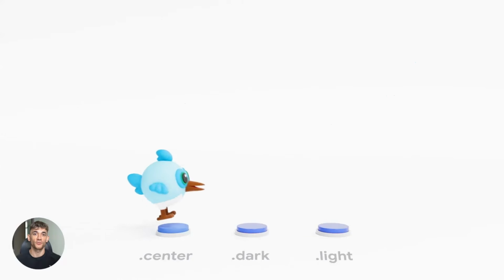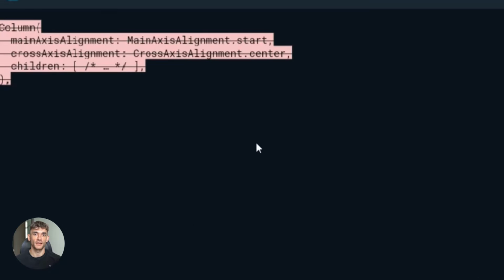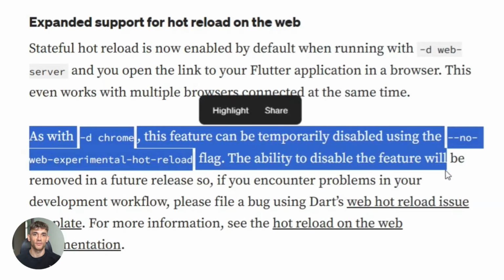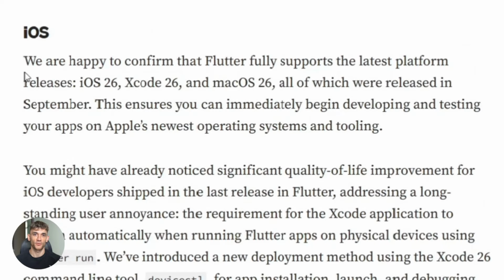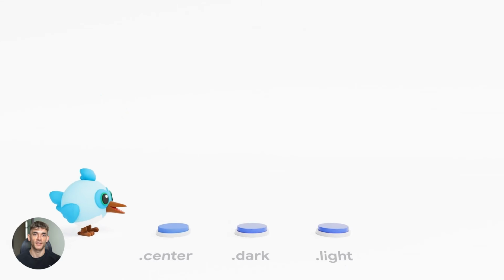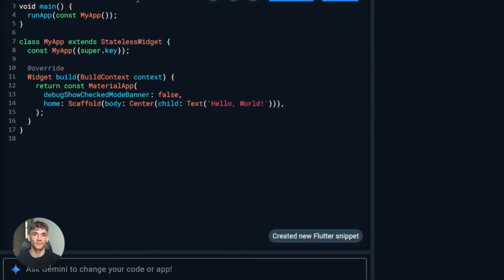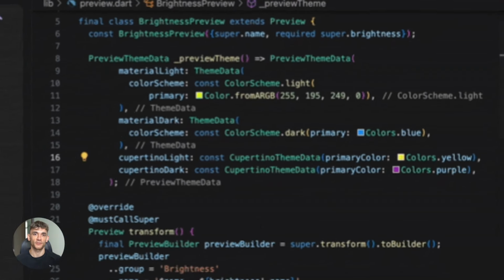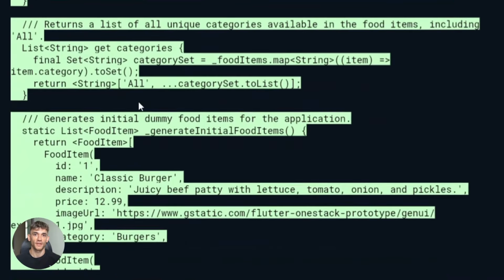New Flutter 3.38 Update is INSANE!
Google just dropped Flutter 3.38 with Dart 3.10, and the upgrades are INSANE.
Cleaner code. Faster builds. Multi-browser hot reload. Smarter UI tools.
If you build apps, you NEED to see this.

In this video, I break down everything new in Flutter 3.38, including:

🔥 Dot Shorthand (write UI code twice as fast)
🔥 Multi-Browser Hot Reload (Chrome, Firefox & Safari at the same time)
🔥 New webdev config (no more flags + built-in proxy support)
🔥 Overlay Portal upgrades (easier global UI overlays)
🔥 Predictive back gesture on Android
🔥 Windows display API updates
🔥 Updated widget previews
🔥 Accessibility improvements
🔥 iOS 26, macOS 26 & Java 17 support

This update removes friction from every part of the development process.
You code faster, ship faster, and your app feels more polished with zero extra effort.

⏱️ Timestamps:
00:00 – Why Flutter 3.38 is huge
00:20 – Dot Shorthand
01:10 – New Web Config File
02:30 – Multi-Browser Hot Reload
03:10 – Overlay Portal
04:00 – Android & iOS Upgrades
05:10 – Windows Desktop Updates
06:00 – Widget Previews
07:00 – Accessibility Improvements
08:00 – Breaking Changes
09:00 – How to Upgrade
10:00 – Real App Examples